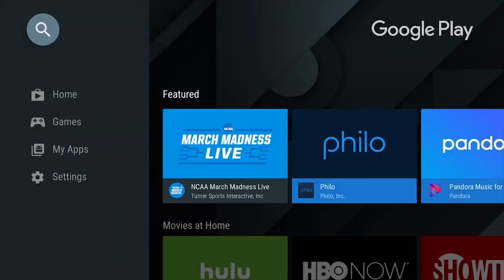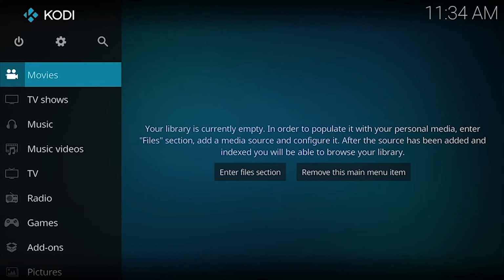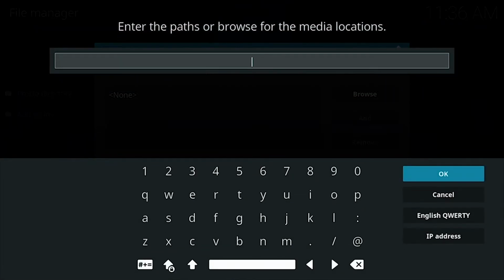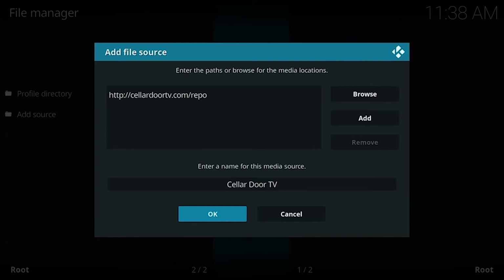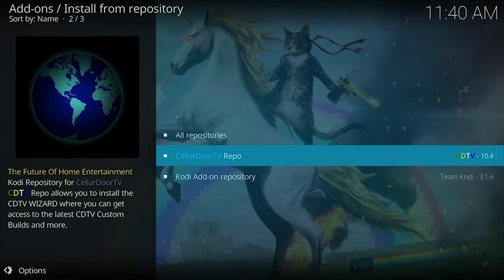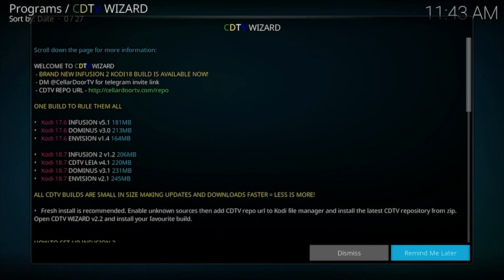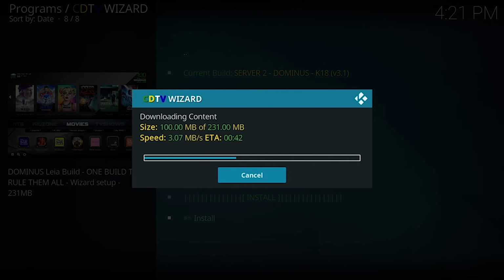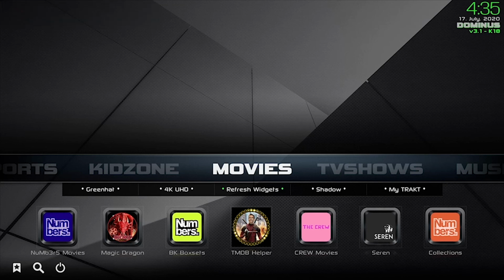Dominus Kodi Build On Android Devices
TO LEARN HOW TO INSTALL KODI ON YOUR FIRESTICKS, ANSDROID DEVICES, AND WINDOWS COMPUTERS

Brief video which explains how to easily install and setup the Dominus Kodi Build which is one of the best Kodi builds available today for watching movies, tv shows, and sporting events; both live and on demand.

ALSO CONSIDER A TABLO TV FOR YOUR STREAMING DEVICE

- HERE

FOR INFO ON INDOOR HDTV ANTENNAS VISIT:
Under $15
Under $25

AMAZON PRIME VIDEO

ADDITIONAL PRODUCTS:

For Amazon Fire TV Cube

NVidia Shield ProductLlink

HD HomeRun Tuner